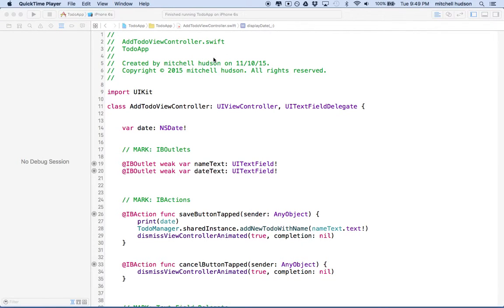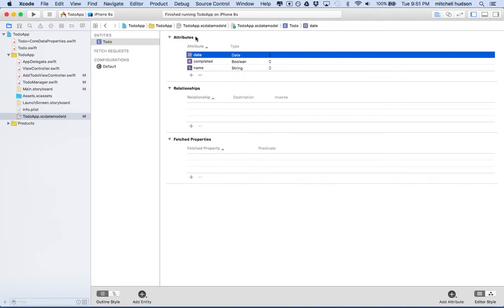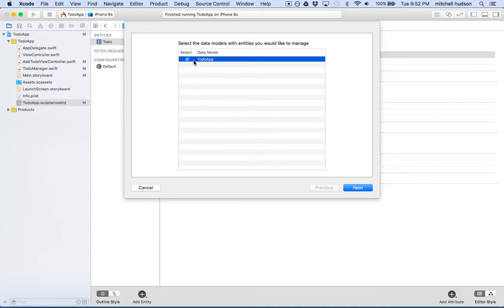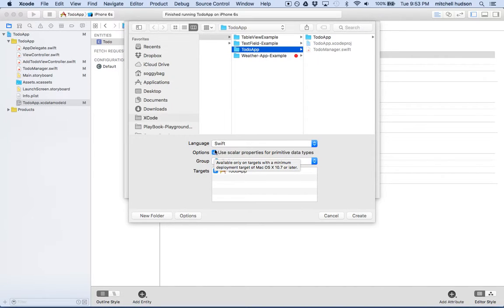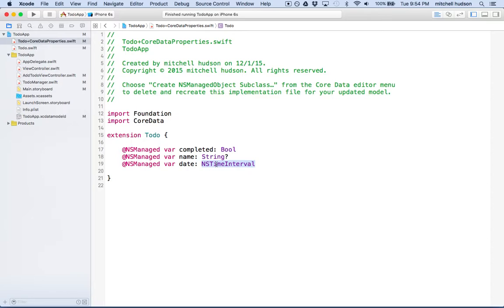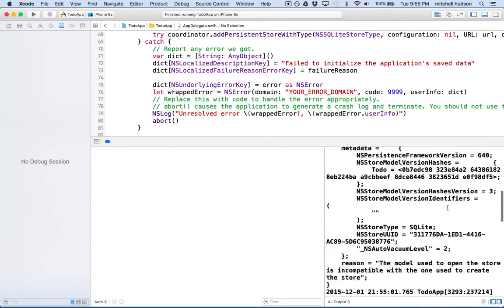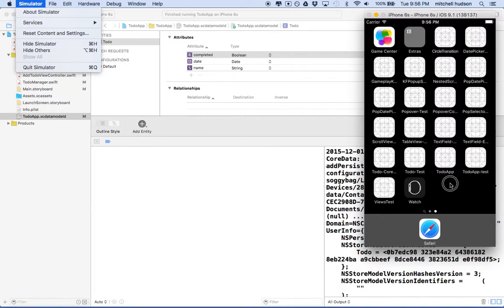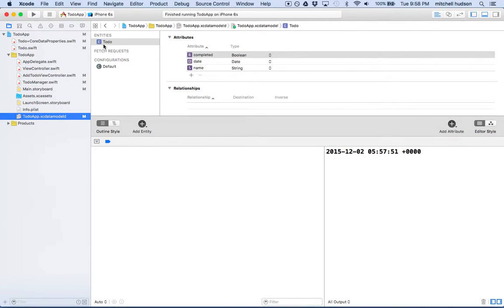14 Xcode 7 Update Todo Entity and reset database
Xcode 7 Swift Todo App, Updating the Todo entity, adding an Attribute to hold the date. After making changes to the Entity you will see errors, until the database is reset.